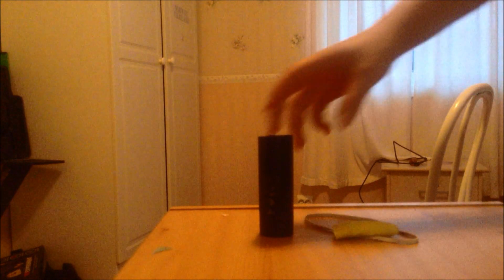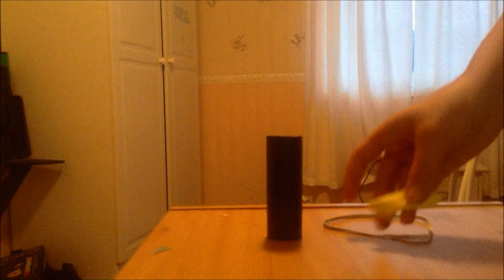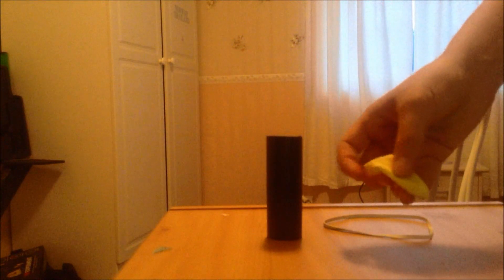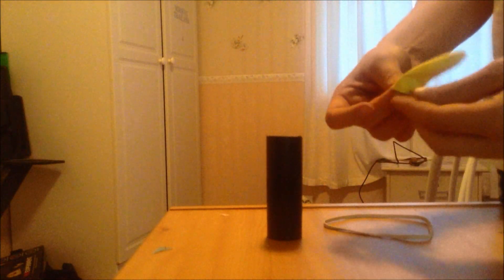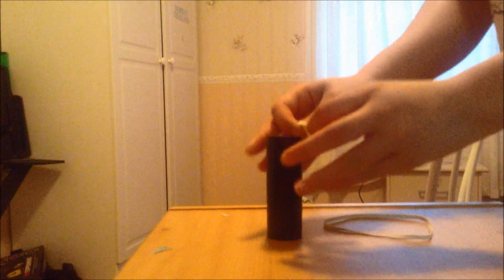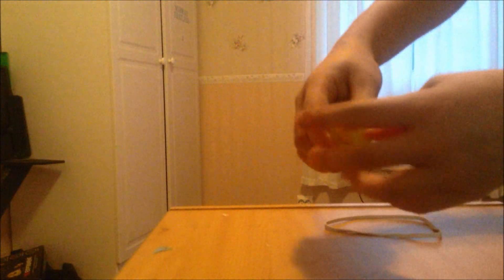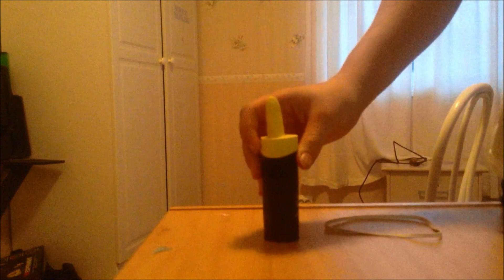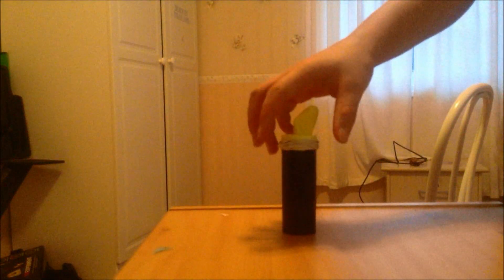Easy Joe Gun Tutorial (very powerful!!)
This is a easy tutorial on how to make a really powerful pea shooter !